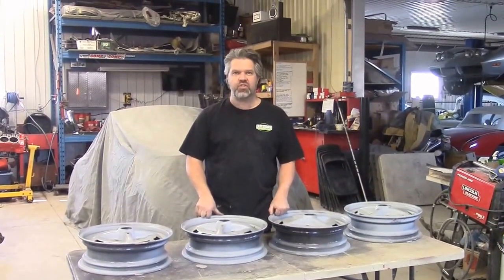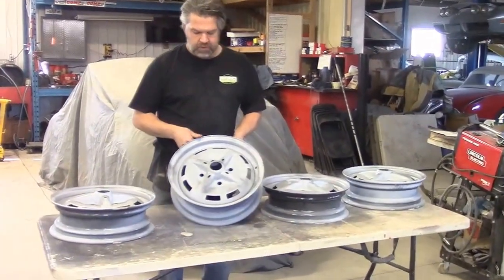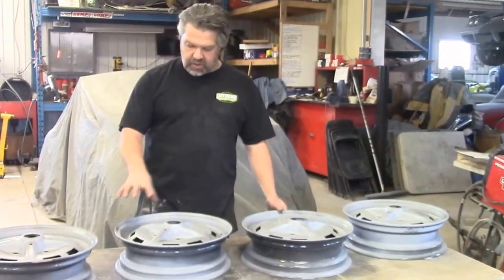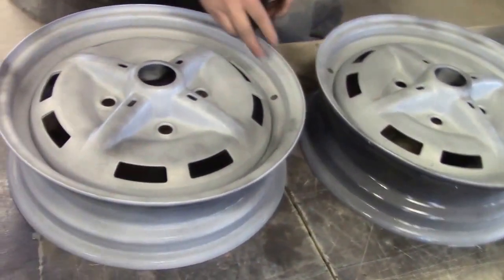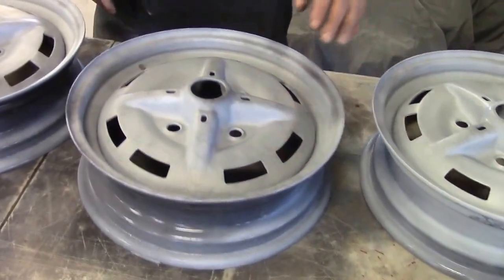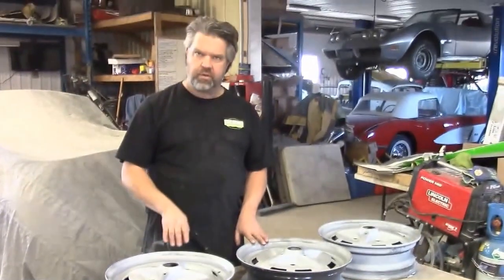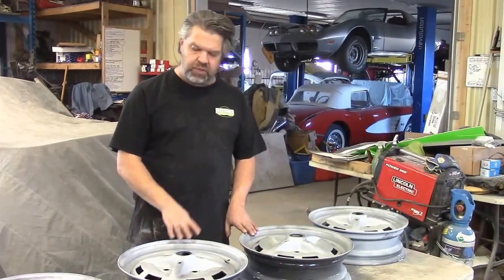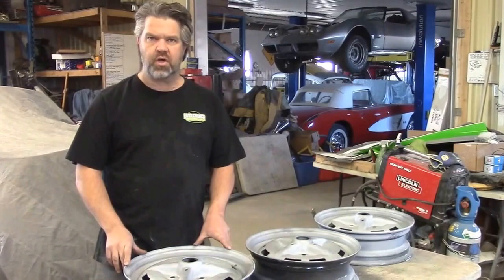1978 VW Super Beetle Convertible Wheels Part 3, lastchanceautorestore com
The special "Sport Wheels" for Winnie, the 1978 Volkswagen Super Beetle Convertible are getting very close to final paint.